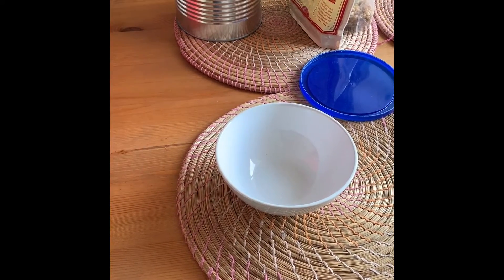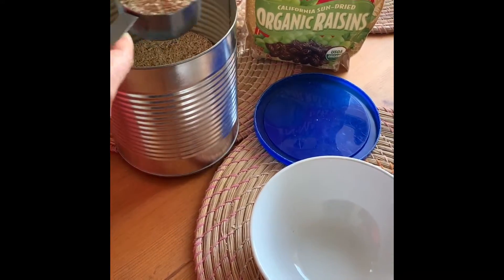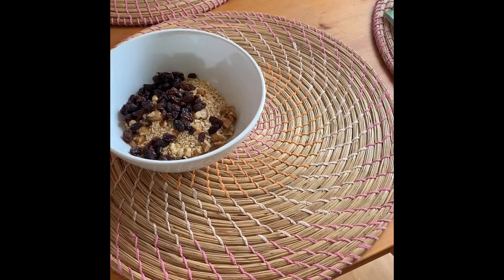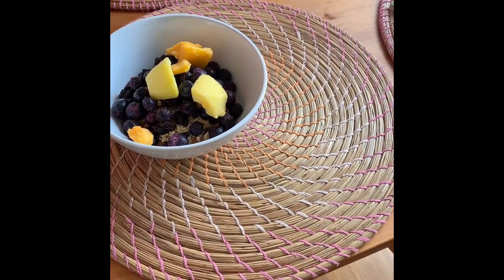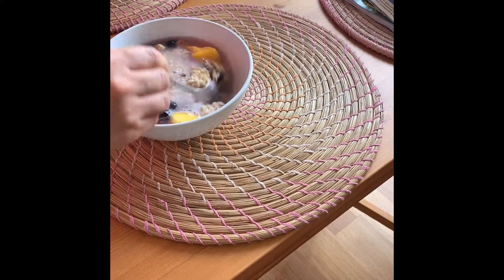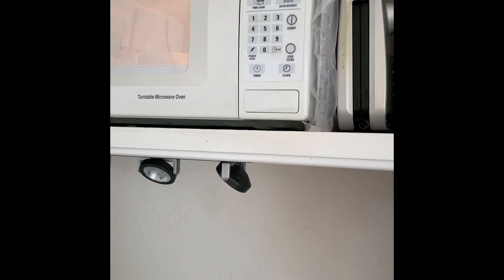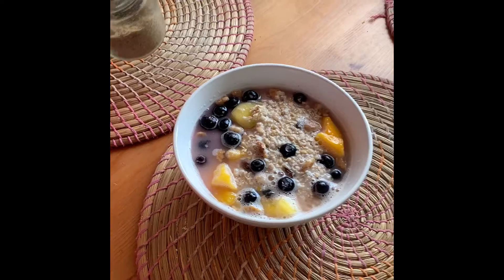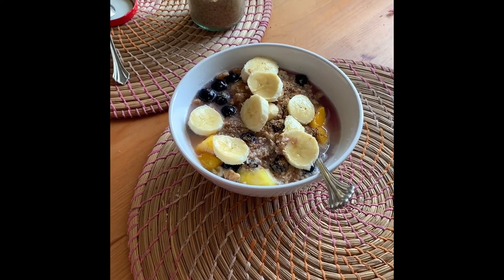Power Oats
How we make oatmeal. Same power breakfast for over a year. Everyday.